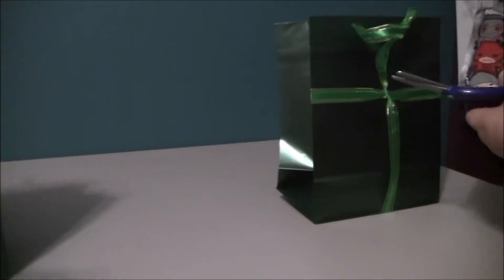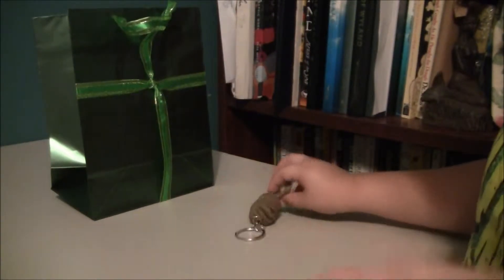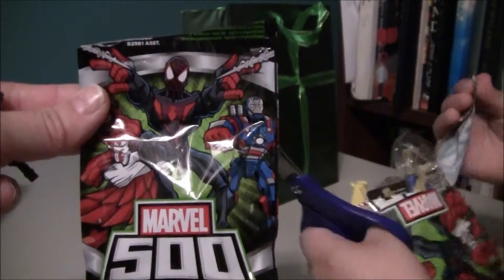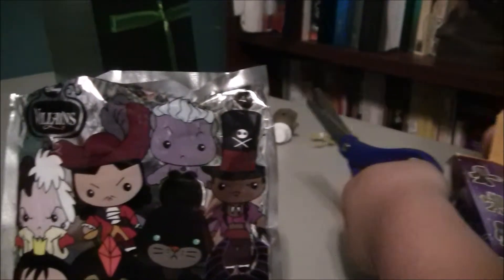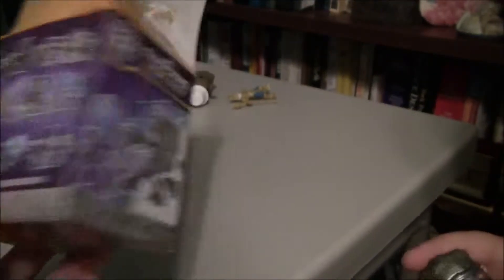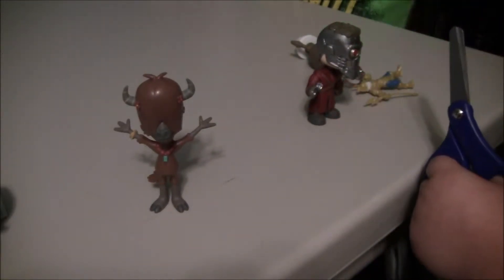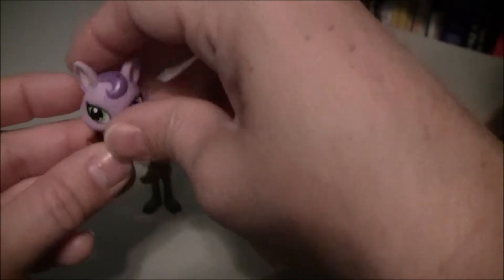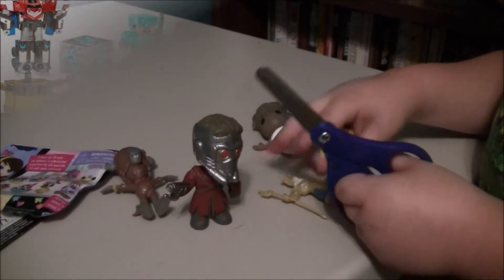Surprise Bag full of Disney Zootopia, Shopkins, Guardians of the Galaxy, DC Comics blind boxes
Watch the Toy Bros open a surprise bag full of Disney Zootopia, Shopkins, Guardians of the Galaxy, and DC Comics Superhero blind boxes